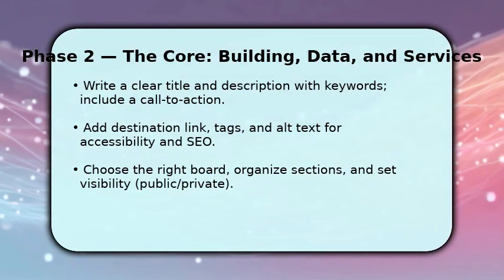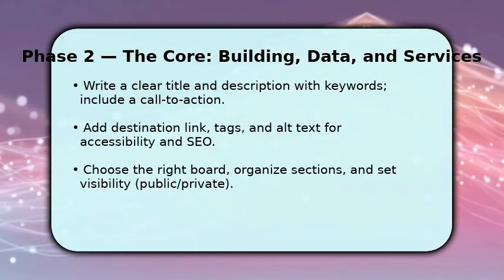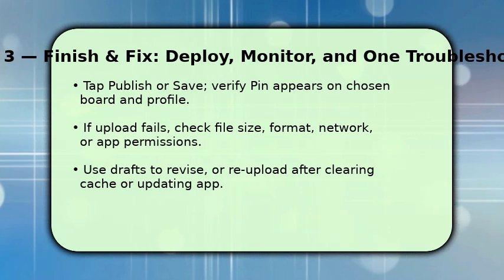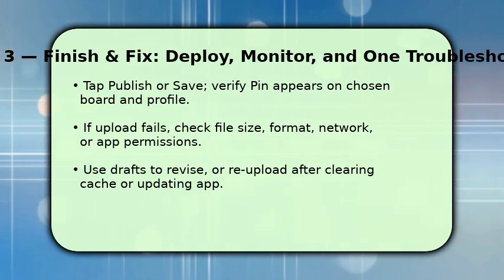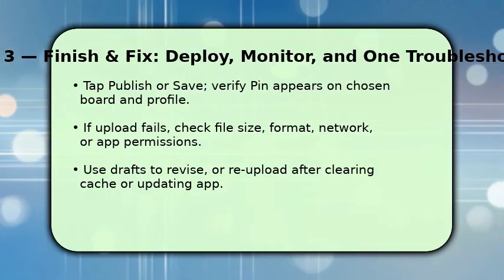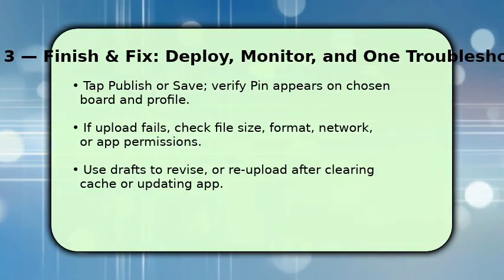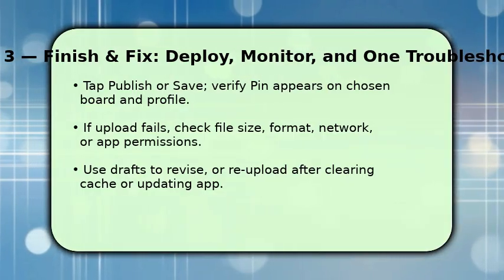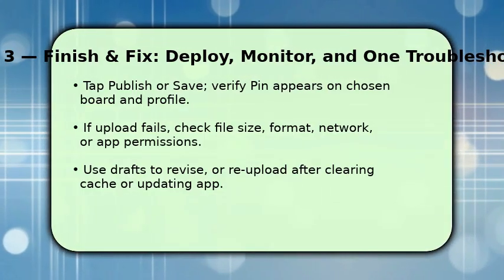How to Upload Photos on Pinterest (updated)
How to Upload Photos on Pinterest (updated) | 🔒 Surfshark VPN Deal — Stay private and secure. $1.99/mo + 3 Months Free ▸

Discover the step-by-step guide to uploading photos on Pinterest, featuring tips for optimizing your pins and enhancing visibility. Learn how to select images that resonate with your audience and utilize relevant hashtags.